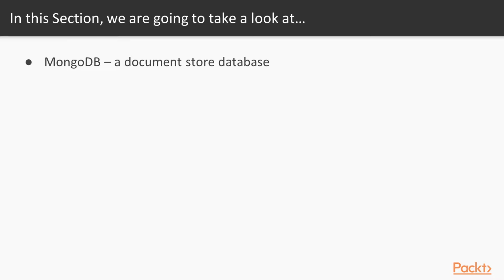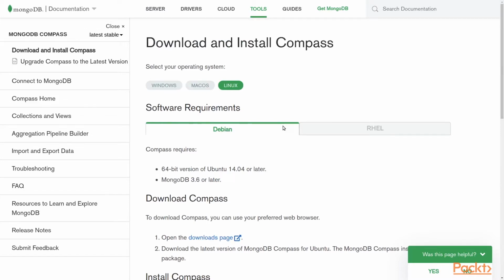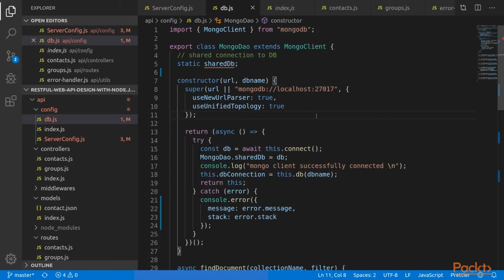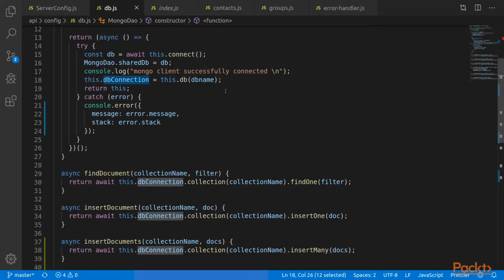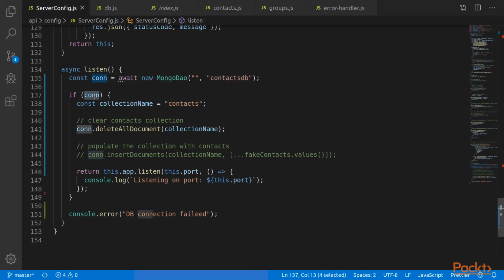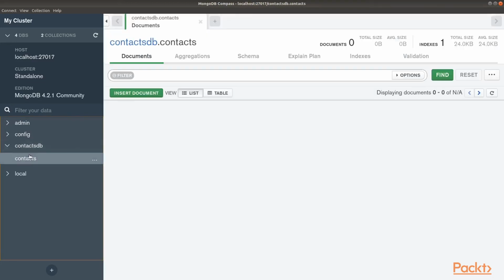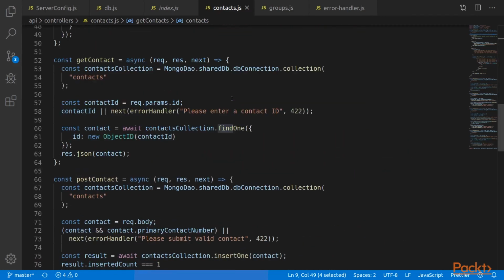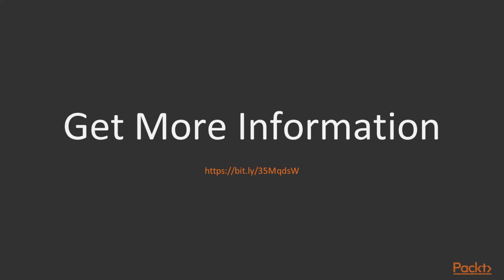RESTful Web API Design with Node.js 12: MongoDB - A Document Store Databas | packtpub.com